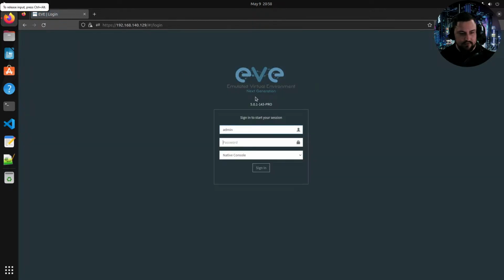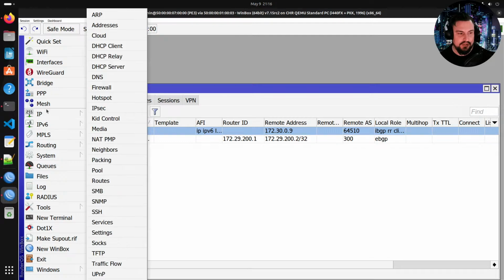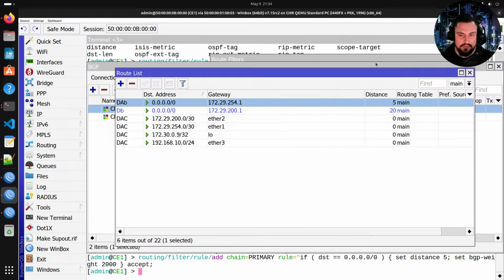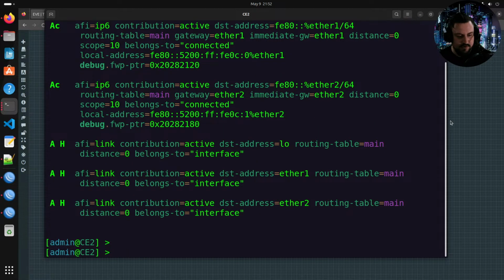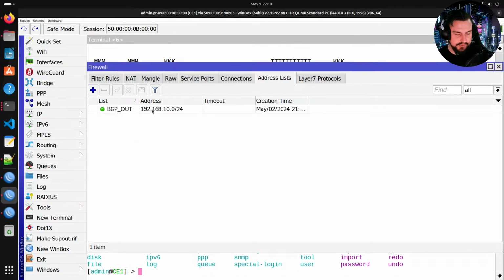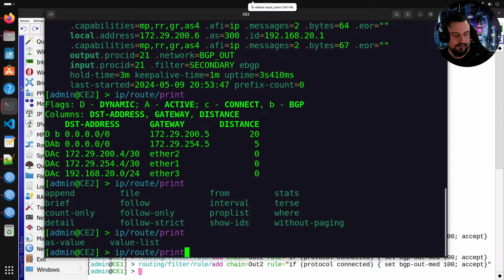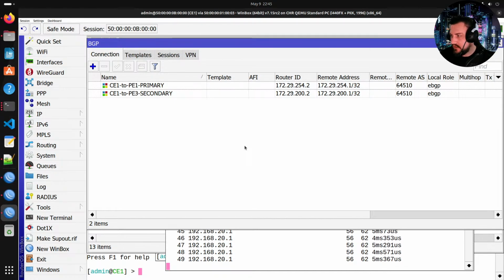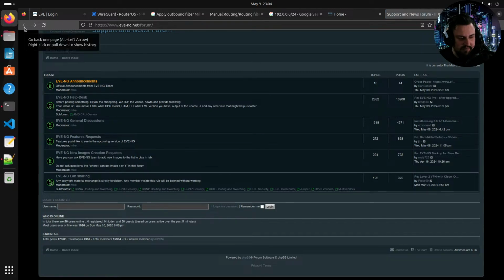Finishing up L3VPNs and giving Wireguard another test?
Just another fun stream